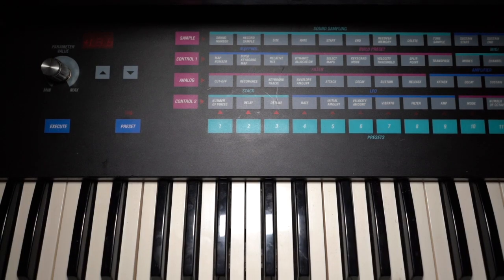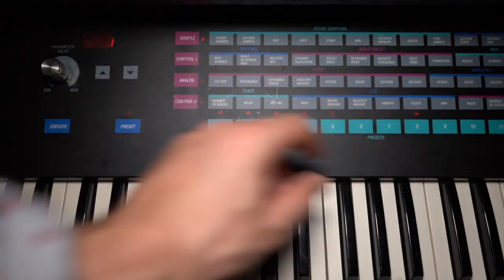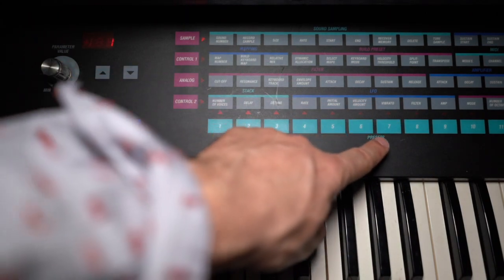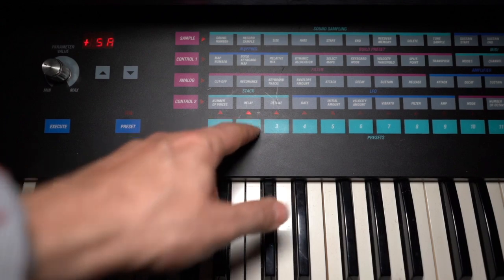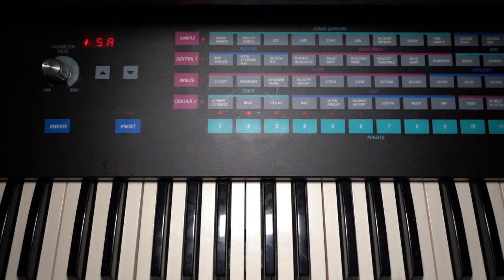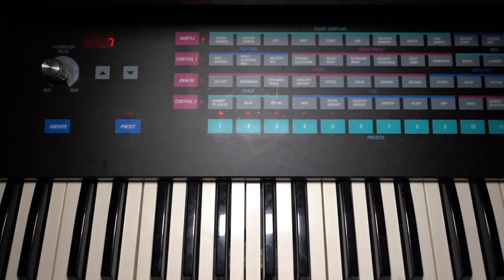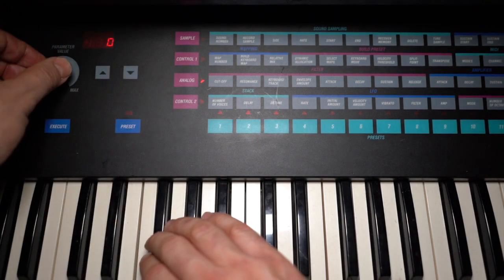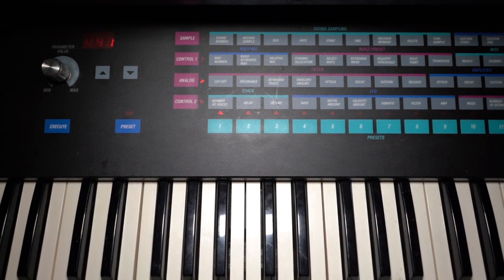SAMPLING INTO the---Sequential Circuits Prophet 2000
Quick view into sampling on the Sequential Circuits Prophet 2000!!